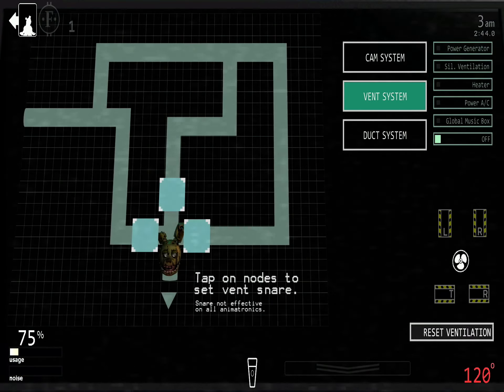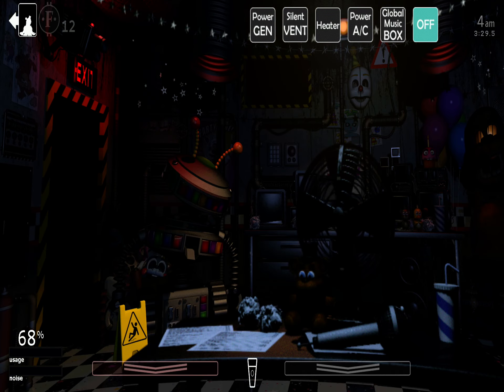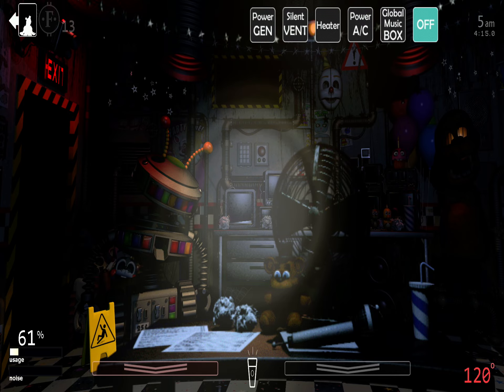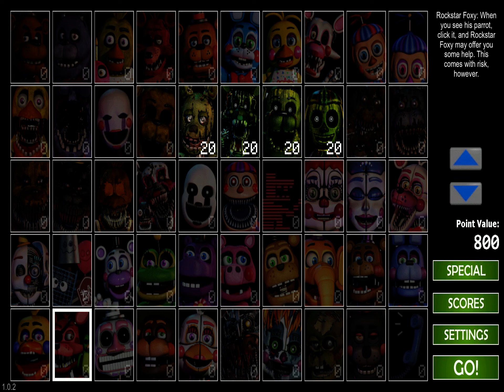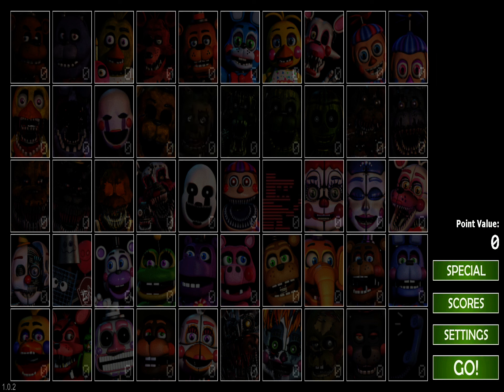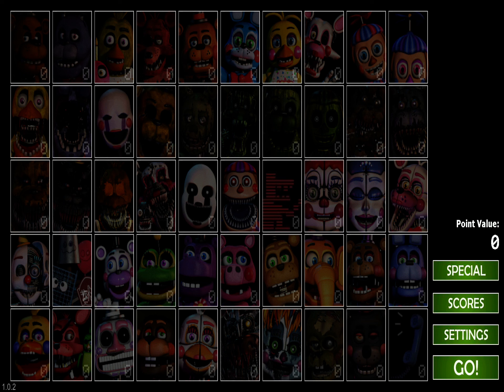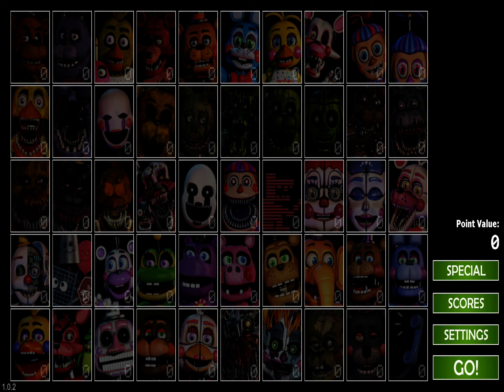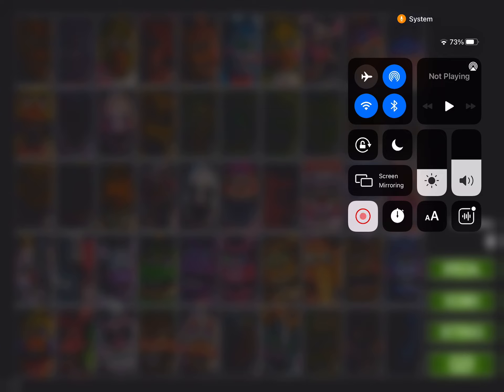Me beating fnaf 3 20 mode in ultimate costume night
Phantom mangle is so aggressive